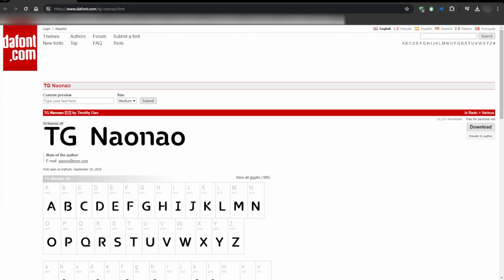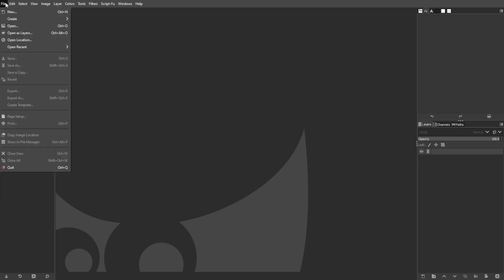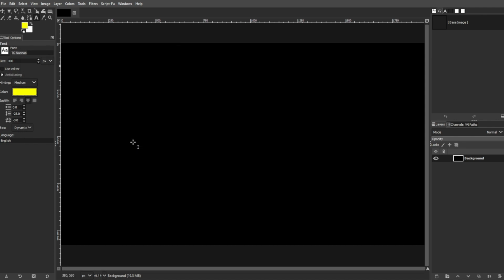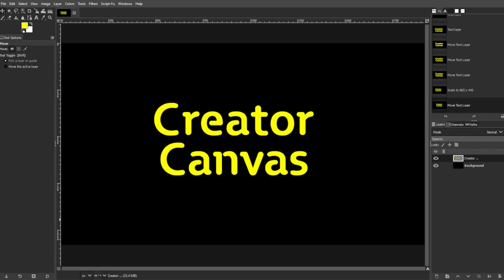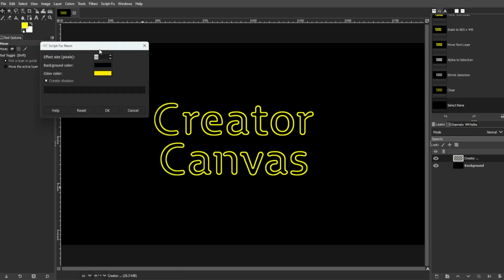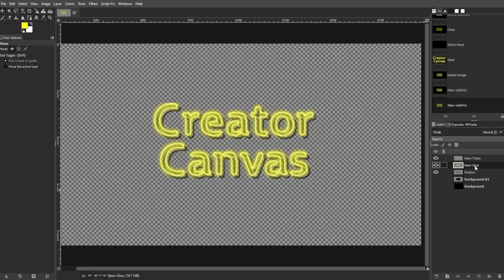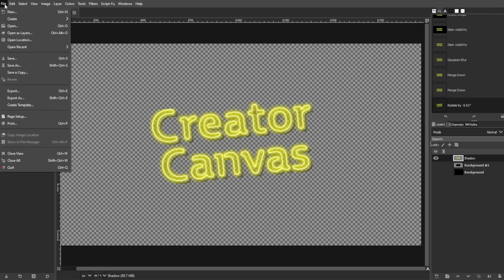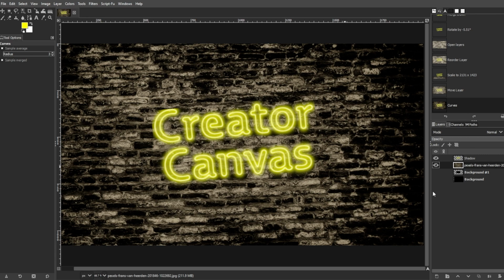How to Create NEON LIGHT TEXT in GIMP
Discover how you can add text that looks like neon lights using Gimp! This text effect is also known as a glow text effect, but it focuses more on looking like a neon sign. Watch to learn how!